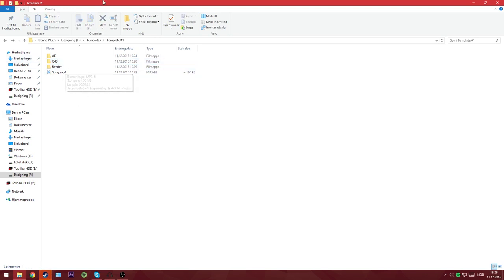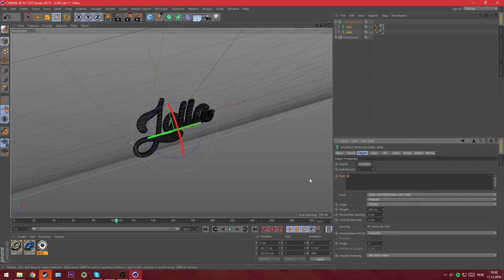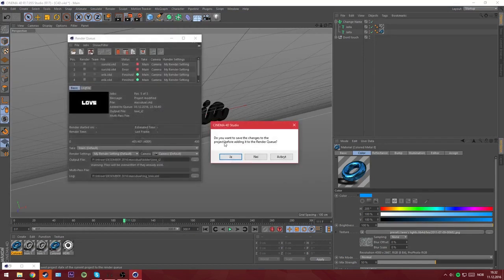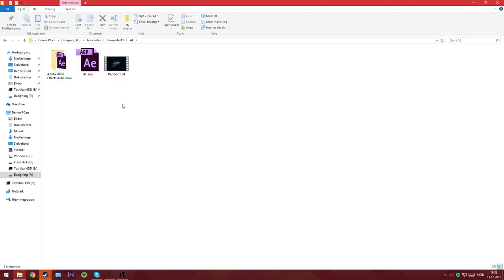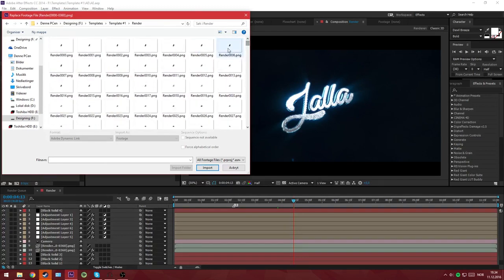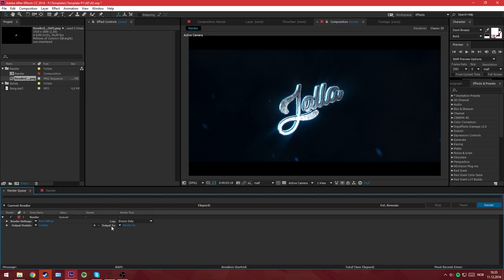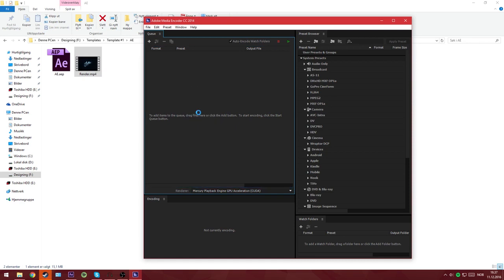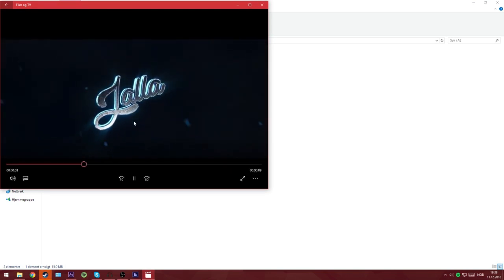FREE 3D Intro #592 | Cinema 4D/AE Template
Velosofy is a free template marketplace that collects and promotes the best free templates out there!